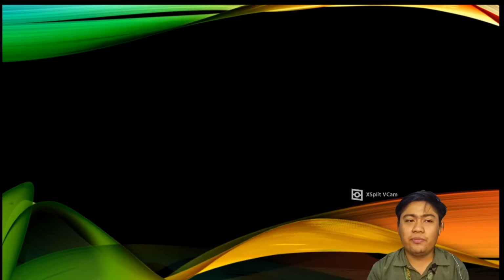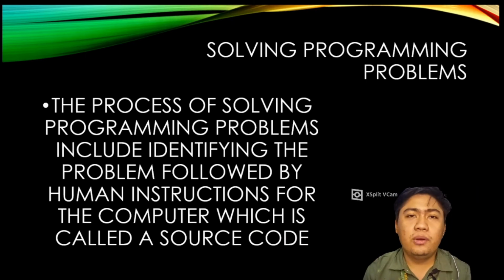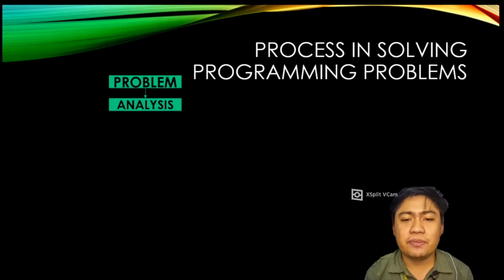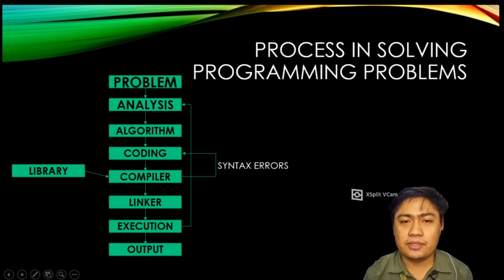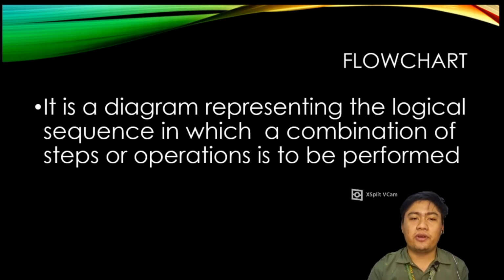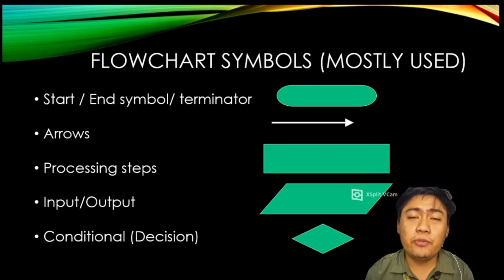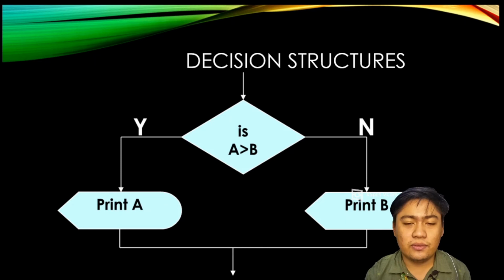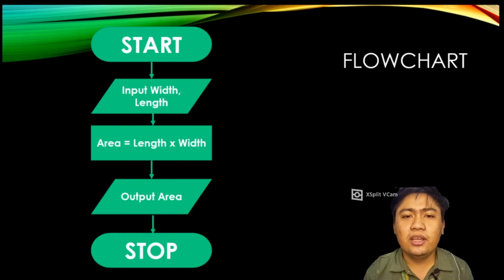WRITING AN ALGORITHM, PSEUDOCODE AND FLOWCHART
this topic explains what an algorithm, pseudocode and flowchart are